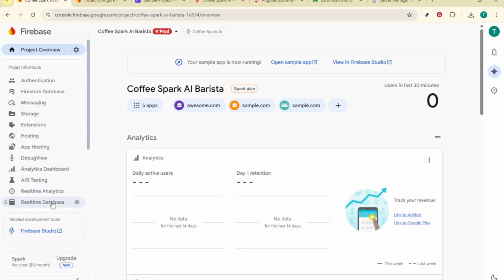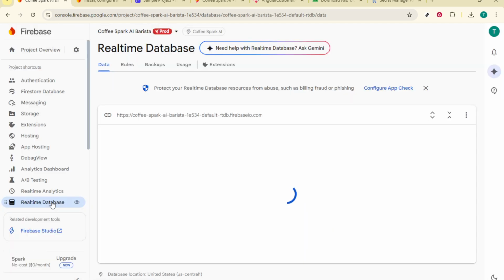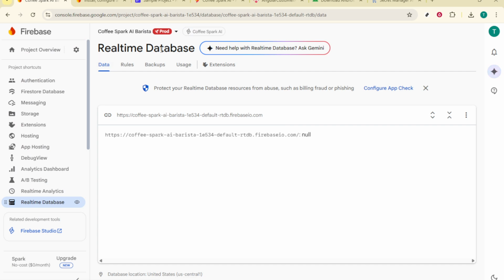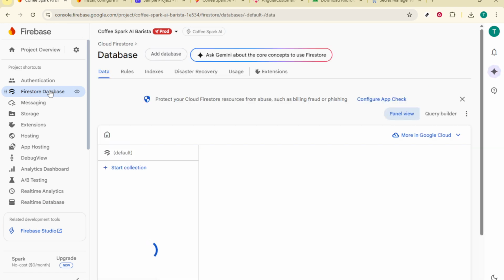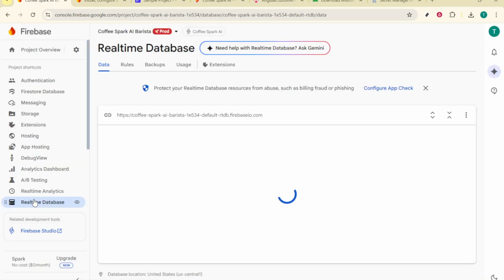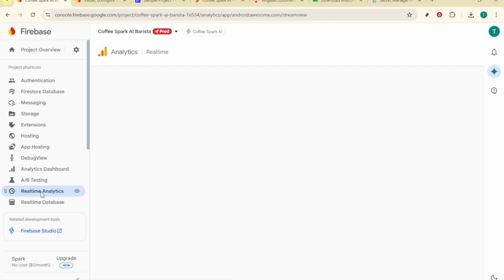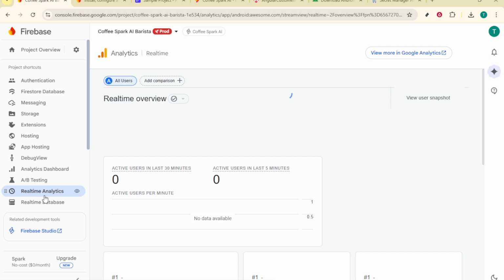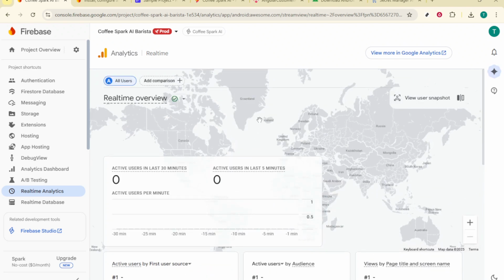Store Data in Firebase Database Store [2025 Guide]